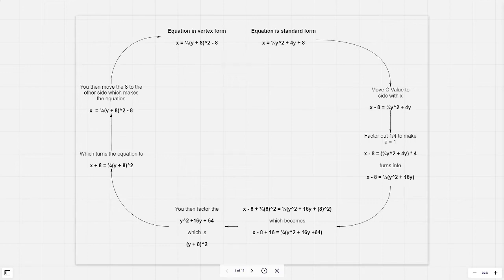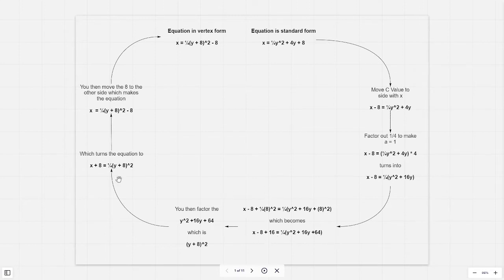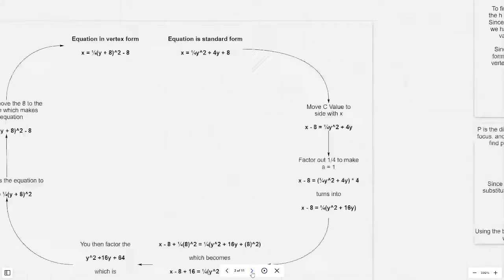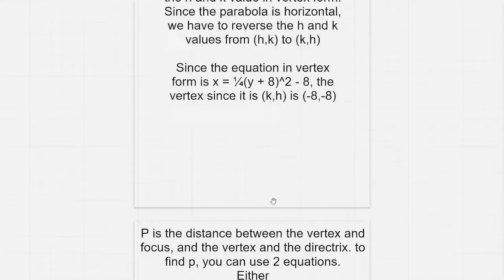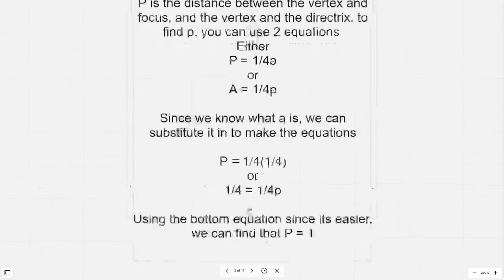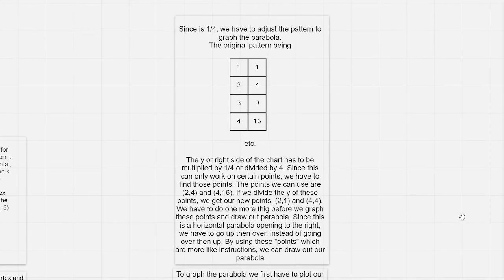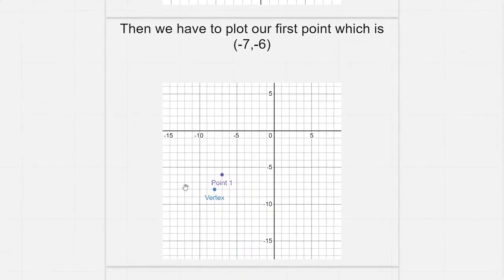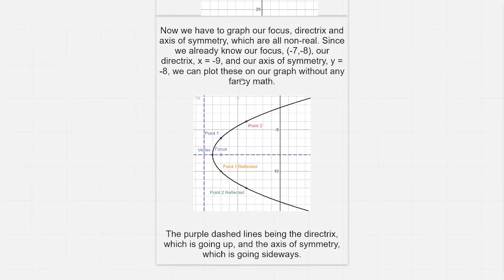How to graph horizontal parabolas & how to turn a quadratic from standard form to vertex form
How to graph horizontal parabolas & how to turn a quadratic from standard form to vertex form with simple and easy steps.
For a project :)

From vertex to standard from 0:00 to 0:59

Graphing Horizontal Parabola from 1:00 to 3:14